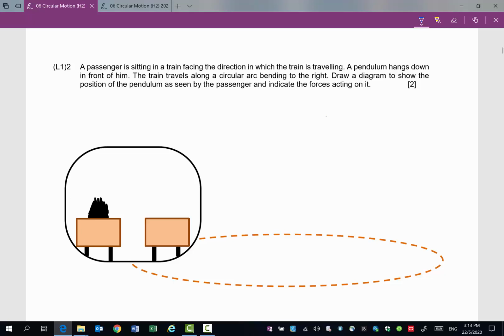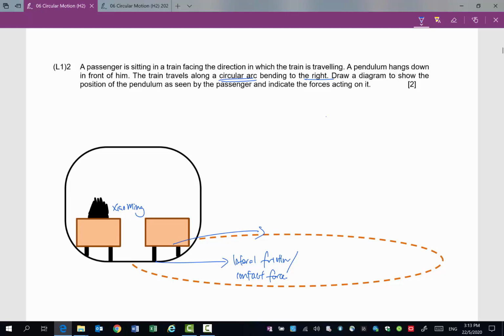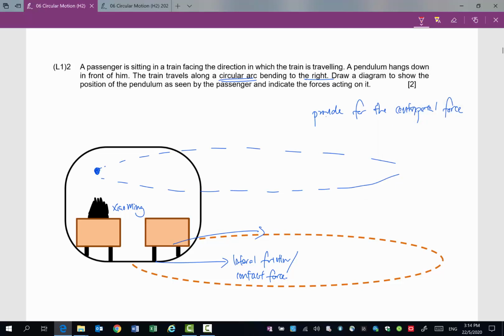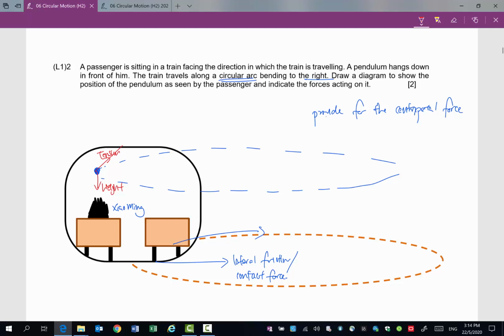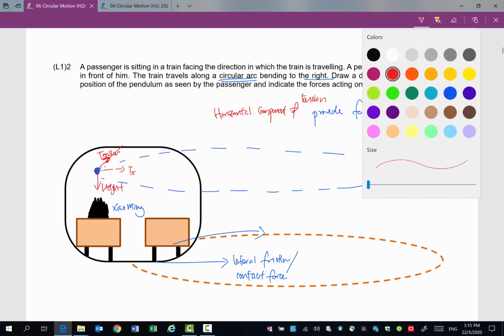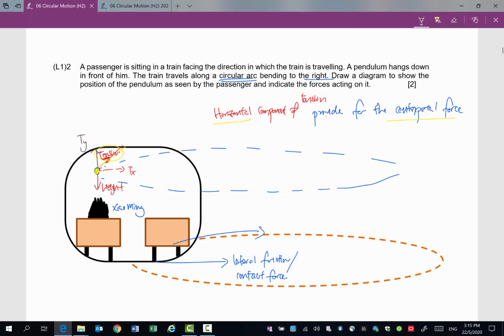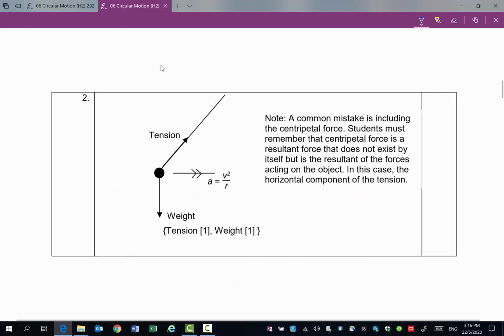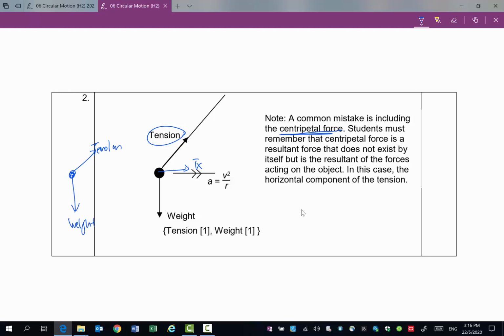Circular Motion Tutorial Q2